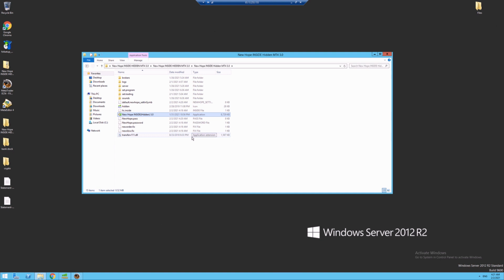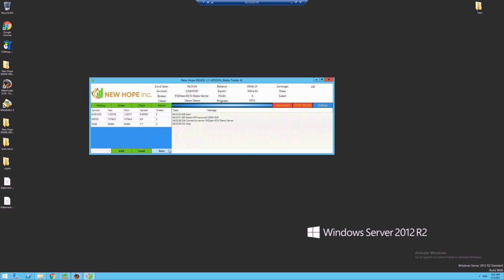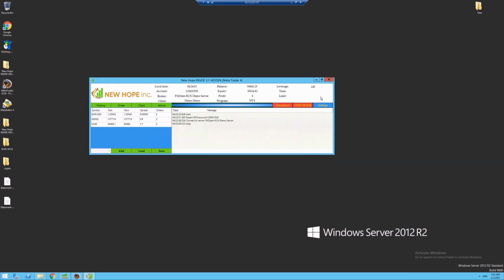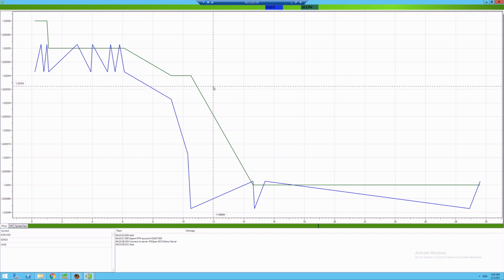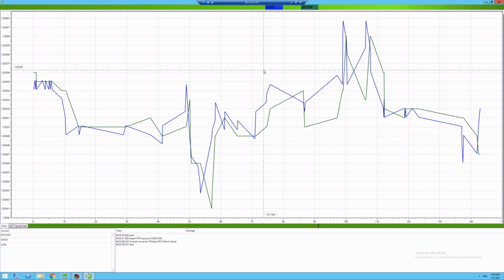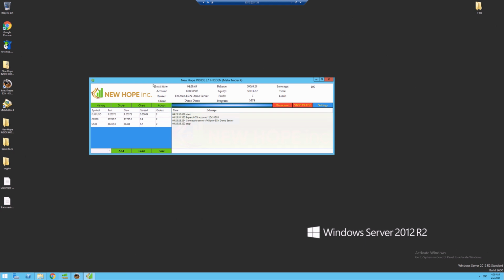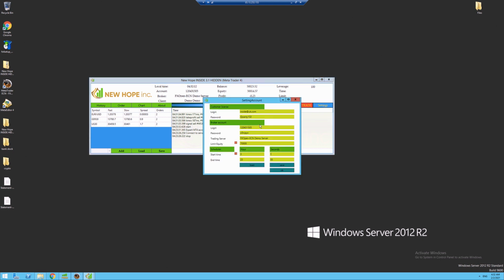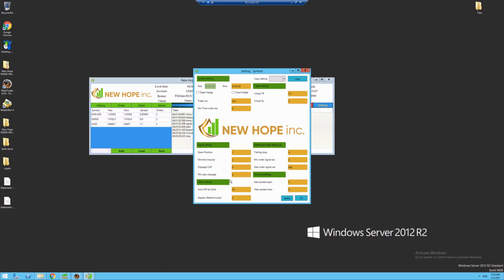Third Generation New Hope Inside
Welcome everyone!
In this video, we will talk about the third generation of our New Hope Inside expert Advisors.
Major changes, new features, new design!
All profitable trading!